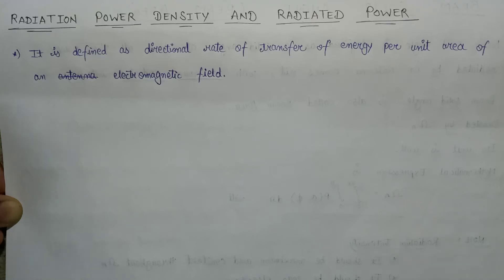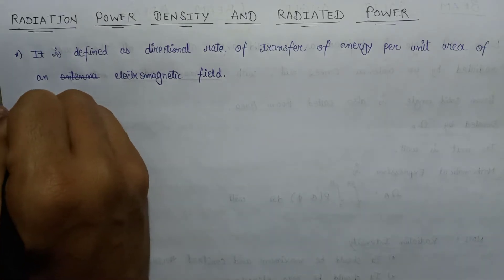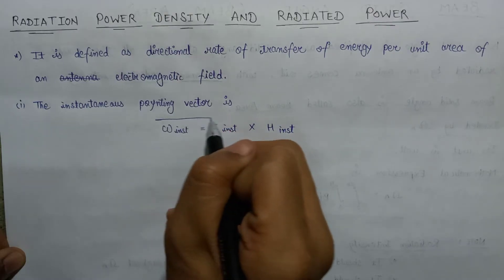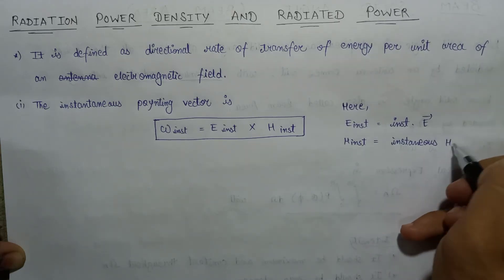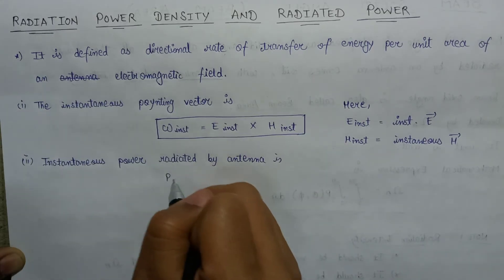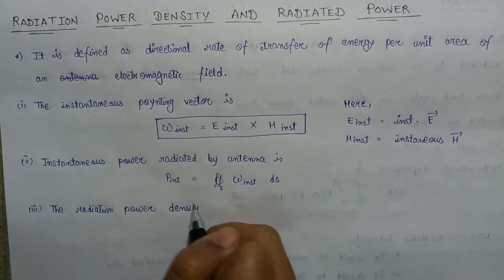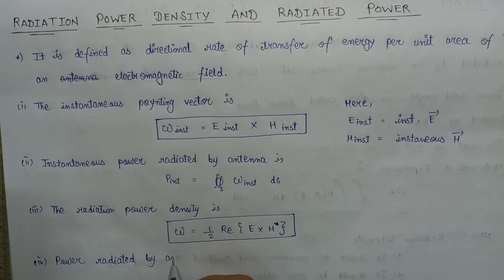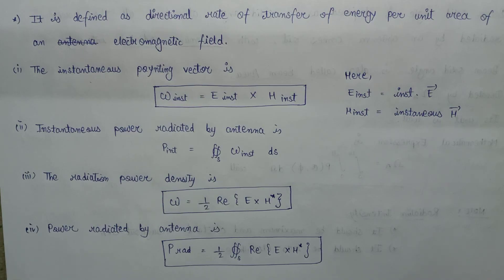Radiation Power Density and Radiated Power | Radiation Parameters of Antenna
RTU Wallah channel covers subjects specifically designed for Rajasthan Technical University . Here, this video is a part of Radiation in Electromagnetic Theory.